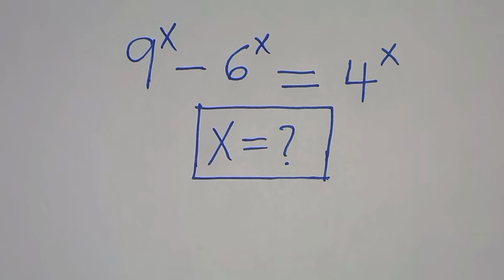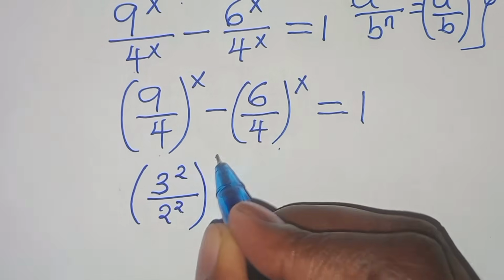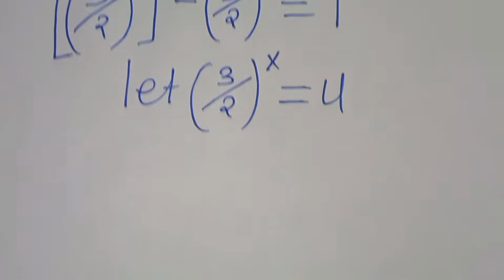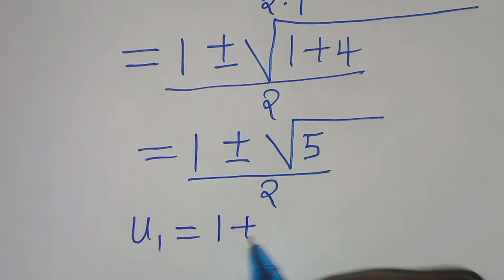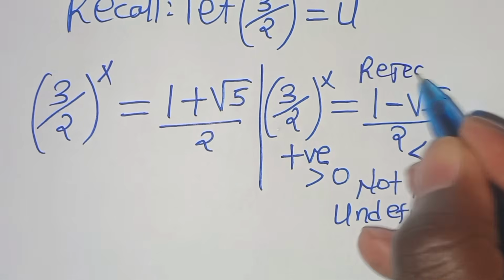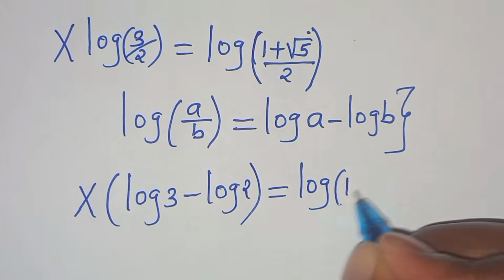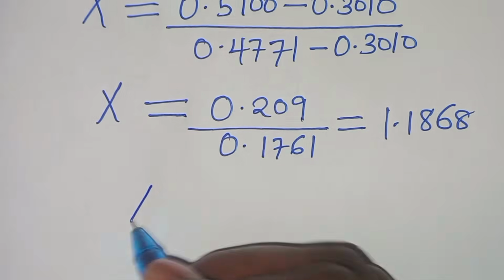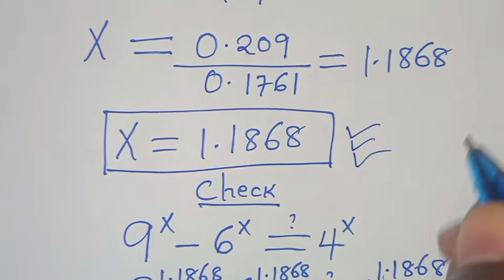Germany | A Nice Olympiad Algebra Problem